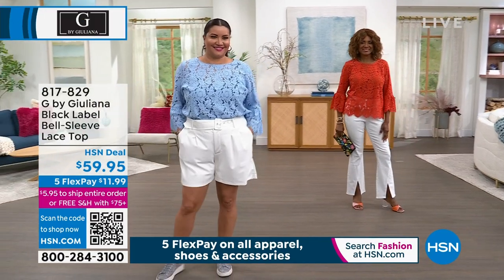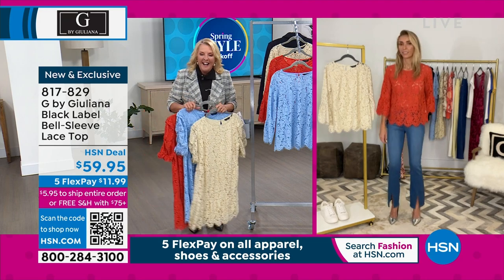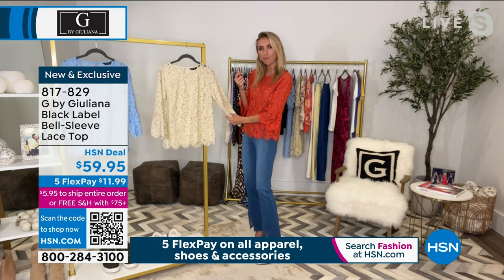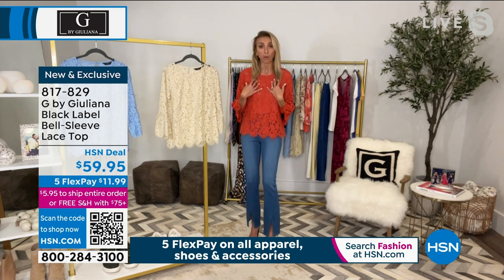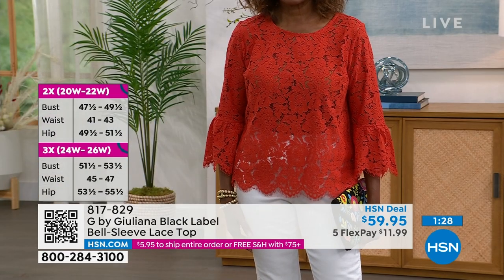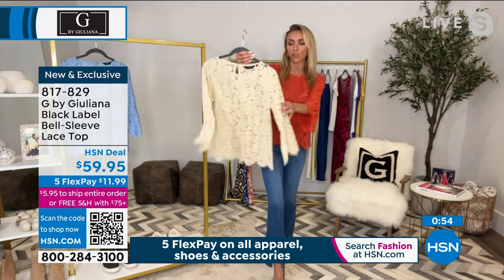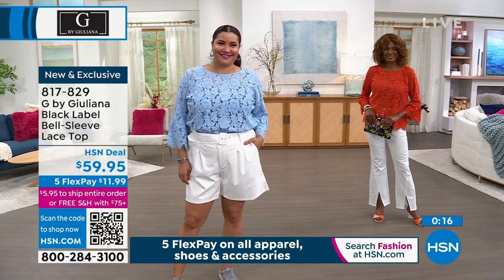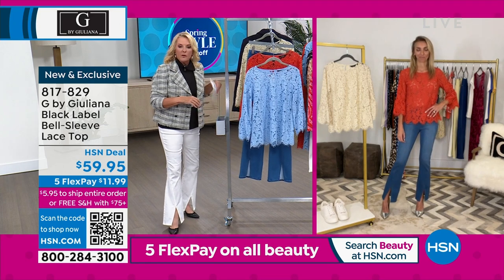G by Giuliana Black Label BellSleeve Lace Top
Reach for a top that goes wherever the wind takes you. This freespirited look feels light and romantic with its shapely silhouette, flared bell sleeves and of course its sweet and delicate lace.